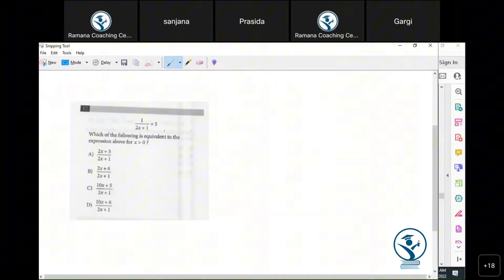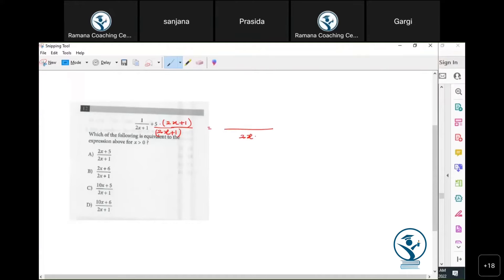Digital SAT Prep Videos | Ramana Coaching Center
Welcome to Ramana Coaching Center's Digital SAT Prep! 📚✨

Are you ready to ace the SAT and unlock your academic potential? Look no further! Join us on this exciting journey as we guide you through comprehensive SAT preparation in the digital era.

🔹 What You'll Learn:

Proven SAT strategies and techniques
In-depth subject knowledge and test-taking tips
Time management skills for the SAT
Interactive practice tests and solutions
Insights into the SAT essay section
Personalized study plans
🔹 About Ramana Coaching Center:
At Ramana Coaching Center, we have a track record of helping students achieve their dream SAT scores. Our experienced instructors are dedicated to providing top-tier SAT preparation in an engaging and accessible digital format.

🔹 Why Choose Digital SAT Prep?

Flexibility to study at your own pace
Accessible from anywhere with an internet connection
Interactive quizzes and practice tests for real-time feedback
Expert guidance from our experienced tutors
Affordable pricing options

Don't miss out on this opportunity to boost your SAT scores and open doors to the college of your dreams.

Have questions or need assistance? Our team is here to help!
Join the thousands of students who have achieved their SAT goals with Ramana Coaching Center. Let's start your SAT prep journey together! 🚀📖